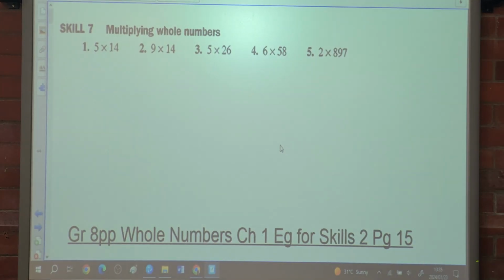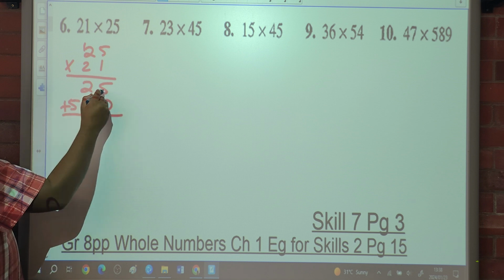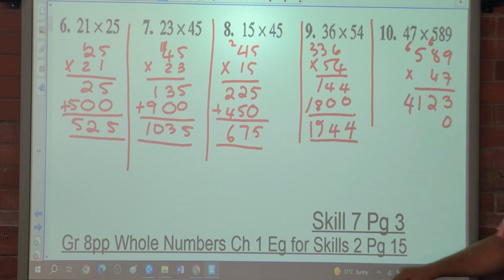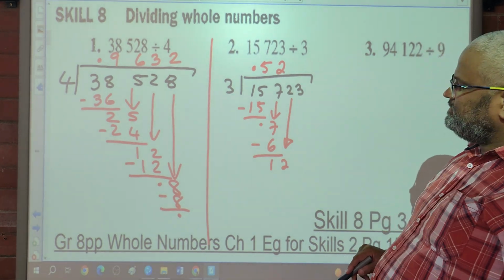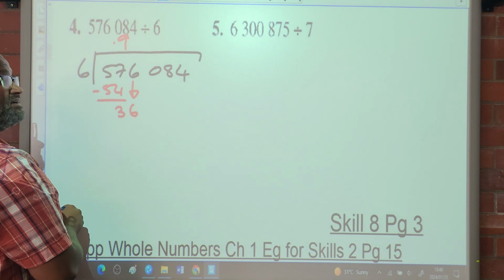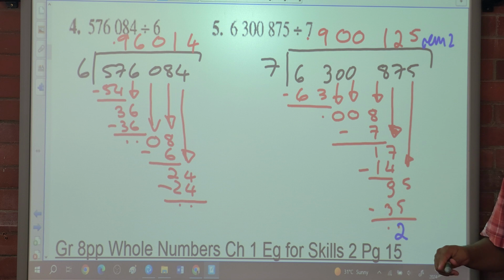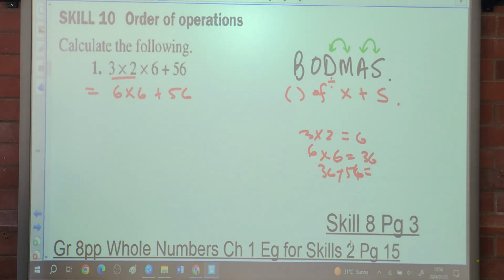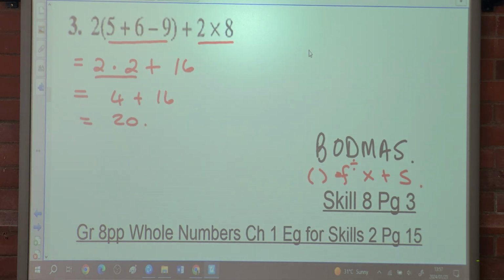Gr 8pp Ch 1 Whole Number L3 Skill 7, 8 & 10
Grade 8pp Chapter 1 Whole Number Lesson 3

Skill 7 Multiplying whole numbers
Skill 8 Dividing whole numbers
Skill 10 Order of operations (BODMAS)